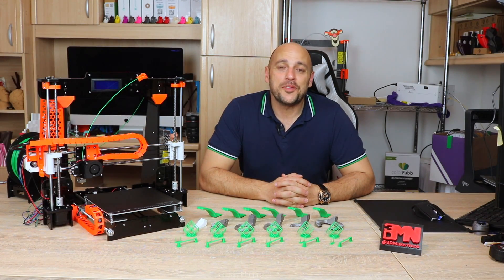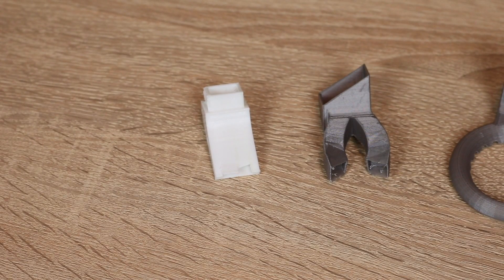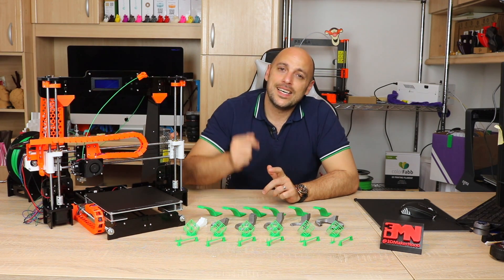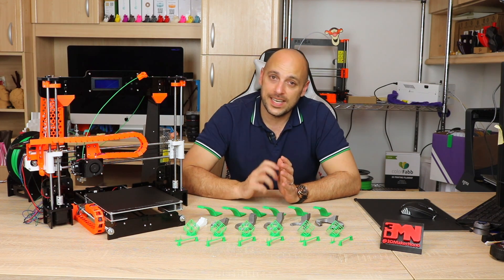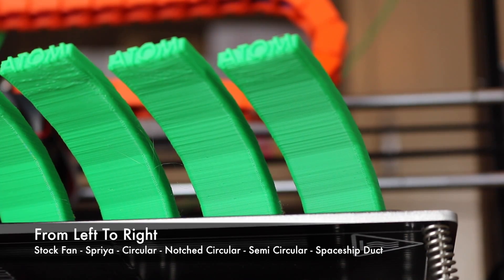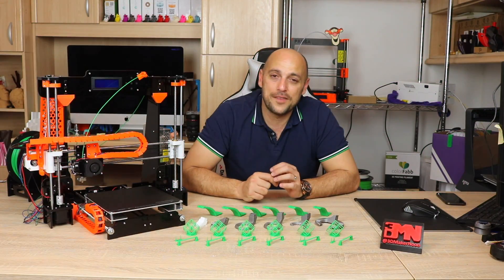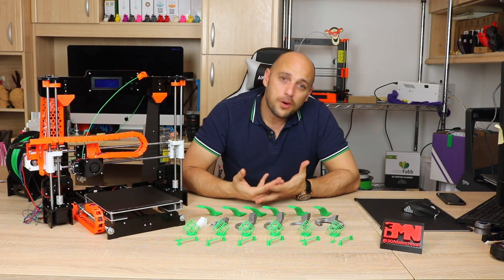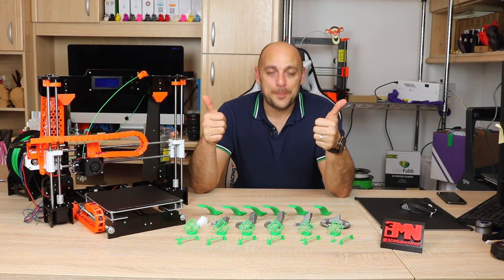Anet A8 Fan Duct Shootout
It's time to see what is the noob's way of finding out which fan duct is more reliable. while this test was conducted on the Anet A8 - the design is reflected on a lot of different printers.

Please note that upgrading to the latest skynet only worked for me after first installing v1.1

To install Skynet v2.3.9 connect the Anet via USB and switch it on, then:

1. download the zip file in the link above and extract
2. Run Arduino.exe in the Arduino Folder
3. Go to menu bar - Tools - Board and select Anet v1.0
4. Go to menu bar - Tools - Port - Select COM Port for Anet
5. Go to menu bar - File - Open - and select Marlin.ino from the Marlin Folder
6. Click on Upload (arrow facing Right)

Want to send me something? go ahead:

Constitution Street,
Mosta, MST 9059
Malta
Europe